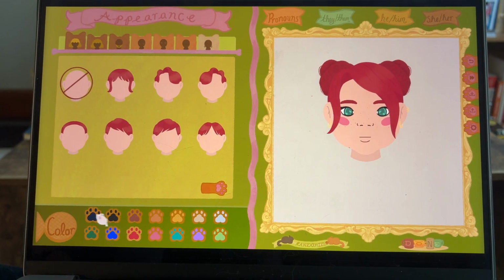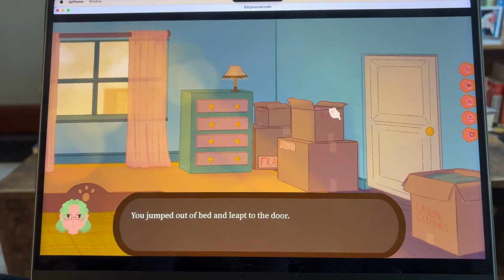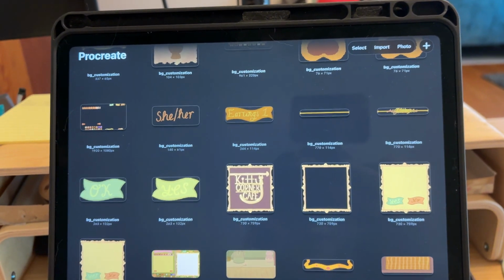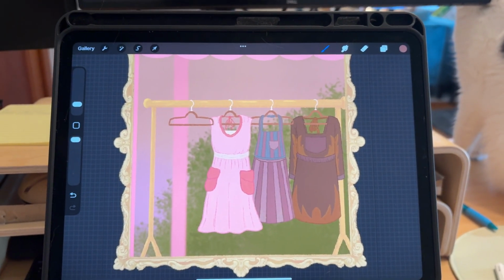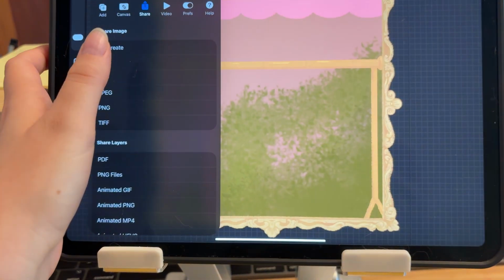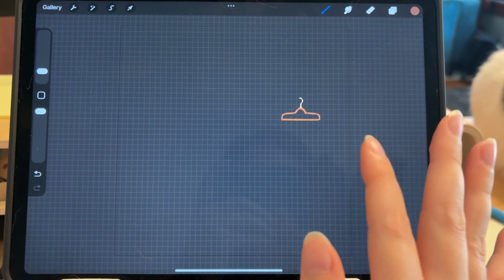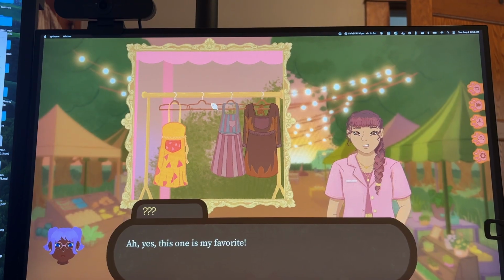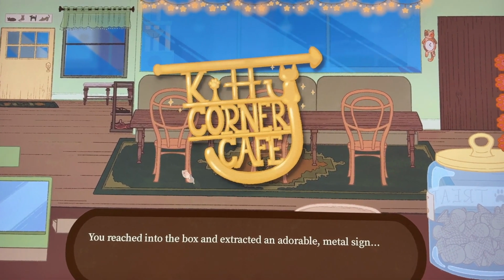I Spent a Month Animating My Cat Cafe Game (Ren'Py) 🐱☕️ | Cozy Indie Devlog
Animating in Ren'Py for my indie visual novel Kitty Corner Cafe! This time I'm building an animation for the shop scene where you can actually buy an apron for your café. I also include animated transitions and a few small UI improvements along the way. Real progress updates as I go, including how I export the art to use for the animations!
If you're into Ren'Py animation, ATL, game UI, or cozy indie game dev,
you'll like this one!~

👉 What do you think of the Kitty Corner Cafe sign? Is it legible?

🎥 Missed the last video? Watch it here:
- Making My Cat Cafe Game Cozier ☕ | Sound & UI Devlog

Chapters:
00:00 - Intro
00:51 - UI and Illustration Tweaks
02:47 - Chat
03:17  - Kitty Corner Cafe Title
04:03 - Exporting Art for Animations
06:56 - Shop Animation Reveal
09:00 - Outro